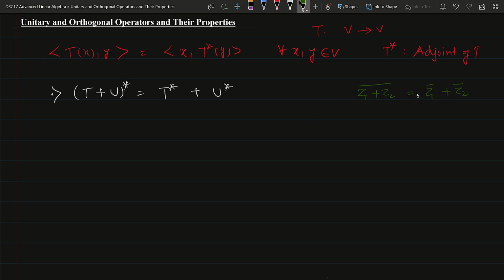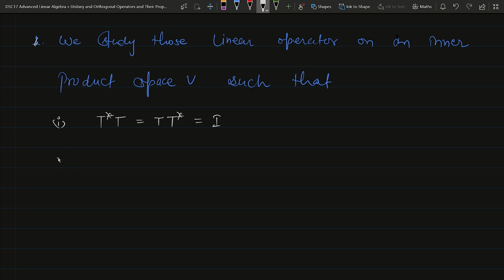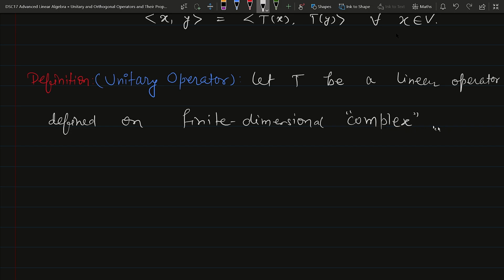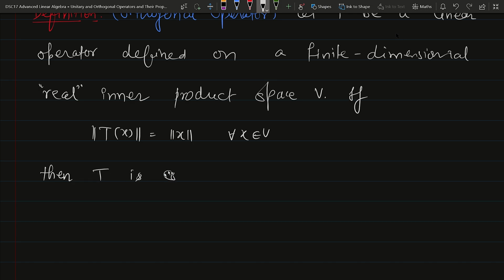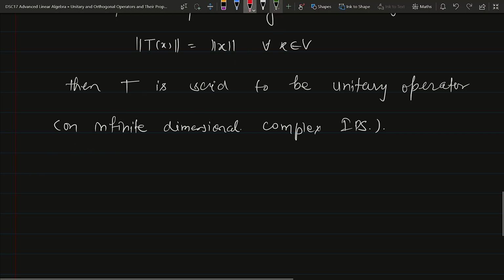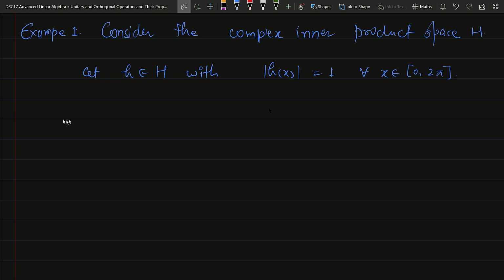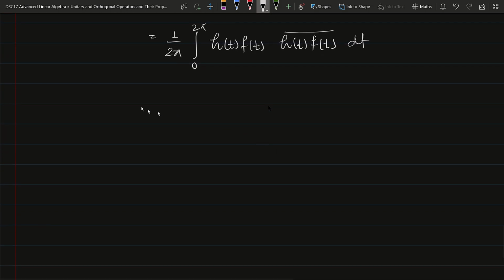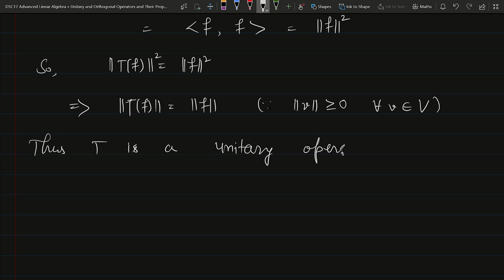23 Unitary and Orthogonal Operators and Their Properties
In this video, we explore Unitary and Orthogonal Operators in depth, covering both finite and infinite-dimensional settings within real and complex inner product spaces.

We begin by:
✅ Defining unitary operators (for complex spaces) and orthogonal operators (for real spaces)
✅ Extending the definition to operators in infinite-dimensional vector spaces

Then, we prove a key theorem that shows the equivalence of several important statements, demonstrating that unitary and orthogonal operators:
✔ Preserve the inner product
✔ Preserve the length (norm) of vectors
✔ Preserve perpendicularity (orthogonality) between vectors

Further, we discuss:
🔸 A lemma characterizing when a self-adjoint operator must be the zero operator
🔸 Two corollaries:
 • For finite-dimensional real IPS, an operator is orthogonal ⇔ there exists an orthonormal basis of eigenvectors with eigenvalues of absolute value 1
 • A parallel result for unitary operators in finite-dimensional complex IPS

📌 Topics Covered:
– Unitary & Orthogonal Operators: Definitions
– Finite vs Infinite-Dimensional Spaces
– Inner Product Preservation
– Norm and Orthogonality Preservation
– Self-Adjoint Operator Lemma
– Corollaries on Eigenvalues and Eigenvectors

🎯 Best For:
– B.Sc. / M.Sc. Math Students
– CSIR-NET, GATE, JAM Aspirants
– Anyone studying Advanced Linear Algebra